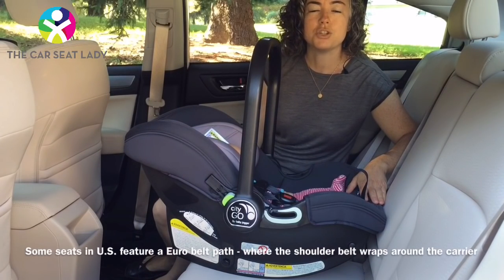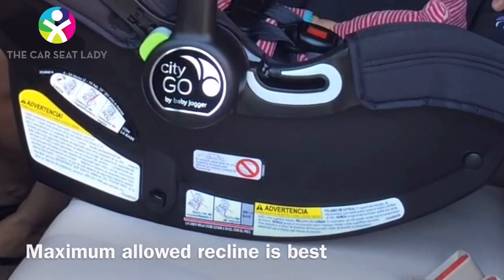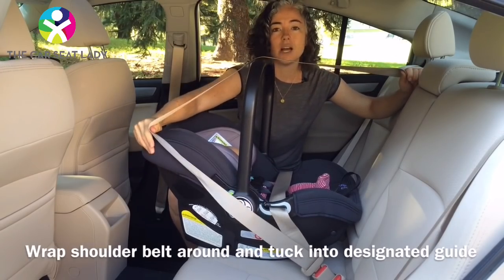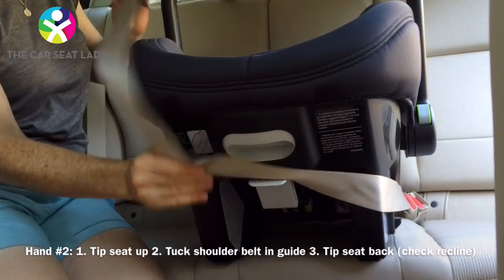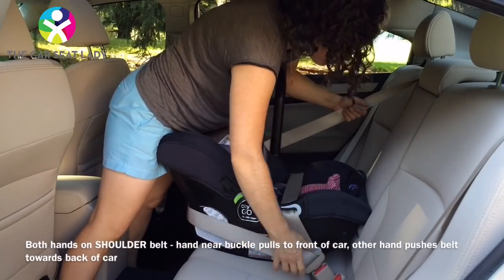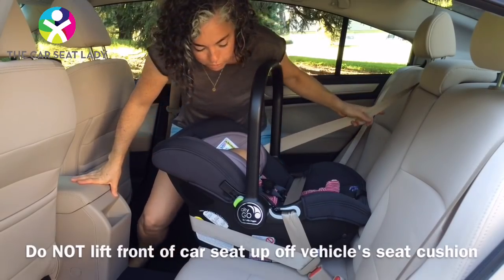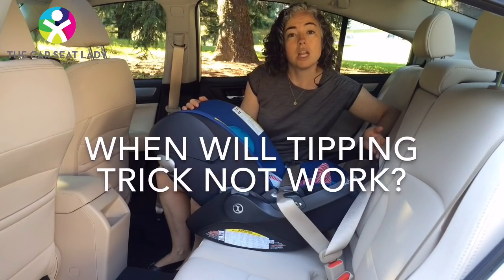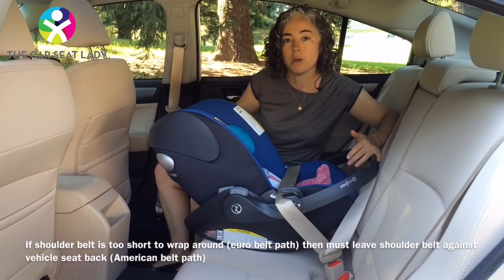Install Infant Car Seat (no base) with European Belt Path + Tipping Trick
Planning to take your baby in a taxi, Uber, Lyft, or rental car on vacation? Then you'll want to know how to install your infant car seat without the base. If your seat is in the list below then watch this video to learn how to get a super safe and super secure installation of your car seat without the base using the European belt path.
Infant seats in the US with a European belt path where the tipping trick will work (as of Feb 2020):

Baby Jogger City Go (all models)
Britax Endeavors
Bugaboo Turtle
Chicco Fit2
Clek Liing
Cybex Aton, Aton2, AtonQ, AtonM
Evenflo LiteMax DLX
Graco Snug Ride - all Click Connect models, including all SnugLock models
Mountain Buggy Protect
Nuna Pipa (NOT the Pipa Lite or Lite LX)
Stokke Nuna Pipa

Infant seats in the US with a European belt path where the tipping trick will NOT work (as of Feb 2020):
Cybex Cloud Q
Doona
Peg Perego Primo Viaggio 4-35 & 4-35 Nido